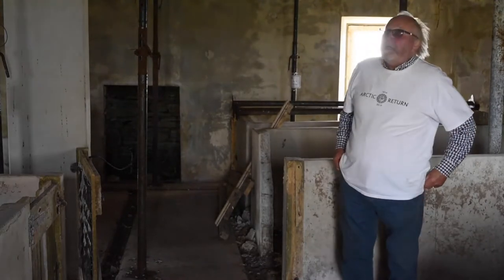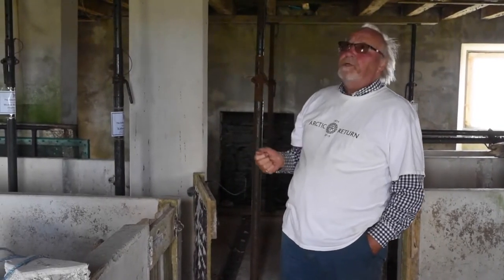Basement - Hall of Clestrain guided tour